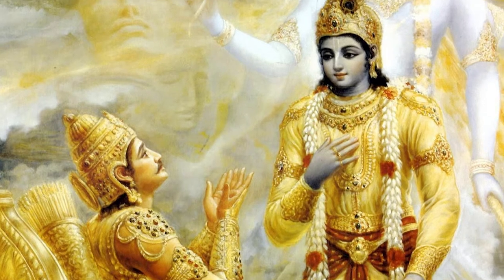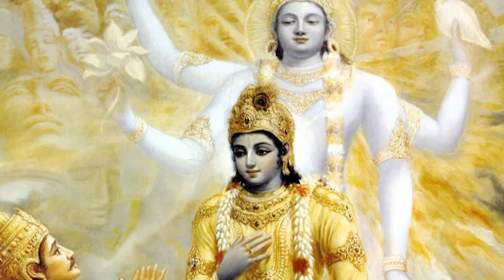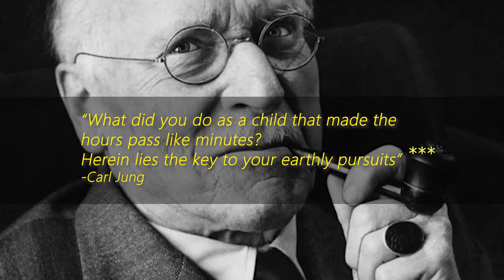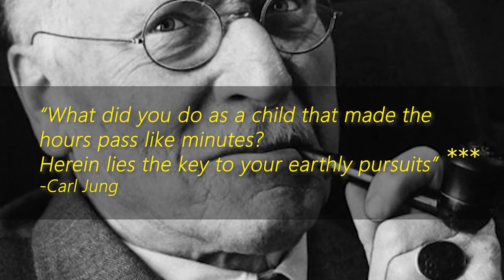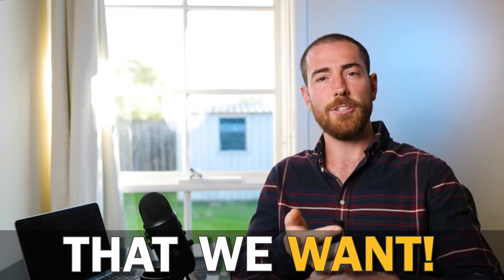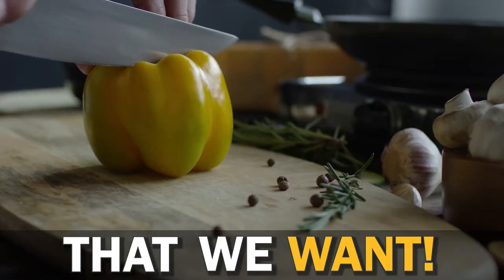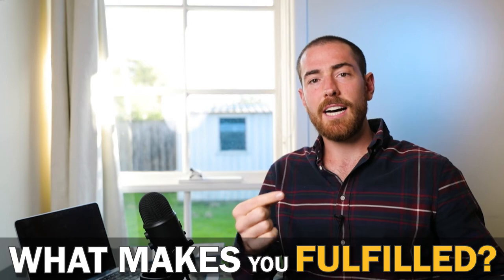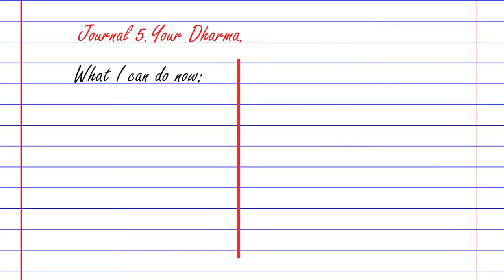Your Dharma (Meaningful Work): What Do You Want?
Your dharma depicts the work you enjoy because the work itself, is enjoyable. In other words - as described in The Bhagavad Gita: The fruit of the labour is found in the labour itself. So:

What work makes the time fly like minutes?
What work is rewarding and meaningful to you?
What work seems like play?